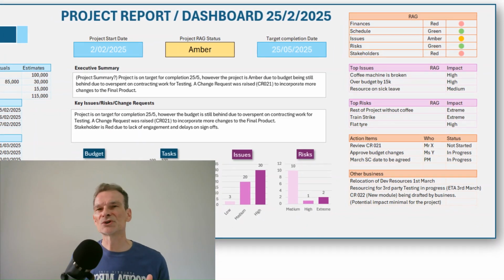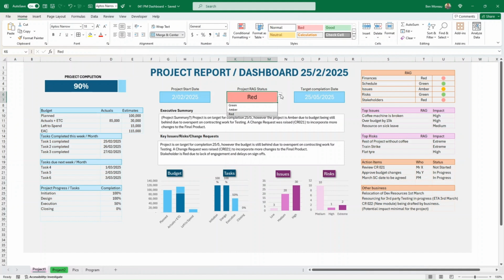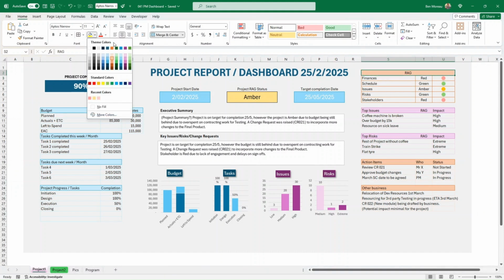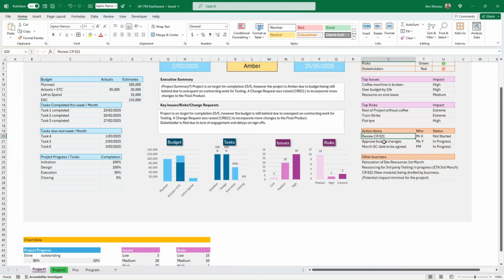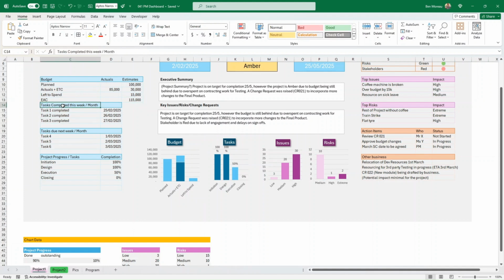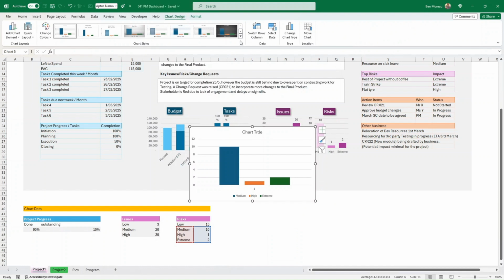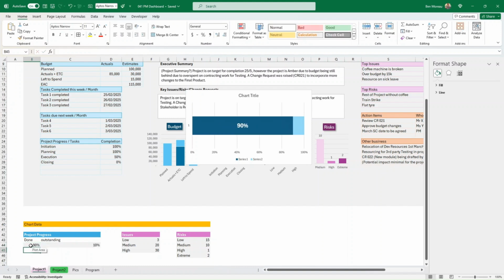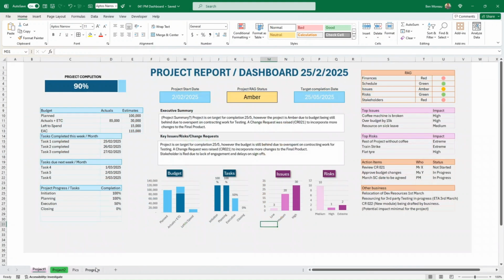EXCEL Project Dashboard / Report overview | Project Management Template walkthrough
This video shows you how to create a Simple Dashboard for your Project, task or activities in Excel.

Gain clarity and control over your projects with this flexible Excel dashboard. Track progress, identify roadblocks, and make informed decisions with real-time data visualization.  You can customize the dashboard to fit any project type and ensure you stay on track for success.

This dashboard is perfect for:
- Project managers seeking a powerful and adaptable tool.
- Teams collaborating on various project types.
- Businesses looking to improve efficiency and achieve goals.

Features:
- Customizable charts and graphs for clear data visualization.
- No formulas for easy data entry and updates.
- Show Progress, Finance Status, Risks, Issues, Task Completion and input Updates.
- Adaptable to any project type .
- No VBA required - simple and intuitive to use.

✅If you do not want to build it yourself, this template is currently on Shop Opening sale for around 2USD! That won't last.

✅ 𝙎𝙝𝙤𝙥
My new Etsy Shop

Topics included:
Project Management
Project Tracking
Project Planning
Data Visualization
Dashboard Template
Excel Template
Project Reporting
Task Management

Courses/Channel topics;
Management
MS Project
Time Management
Scheduling
Budget
Issue Management
Issue Log

Other topics with free tutorials:
Agile
Waterfall
course
project manager
project coordinator
project
course
tutorial
learning
PMI
PM
PMBOK
Prince2
PMP
Steering committee
Management training
Risk Management
Risk Register